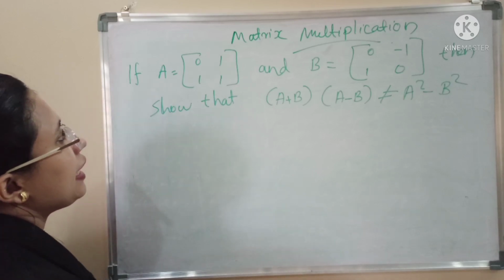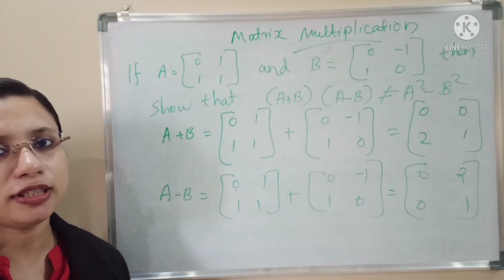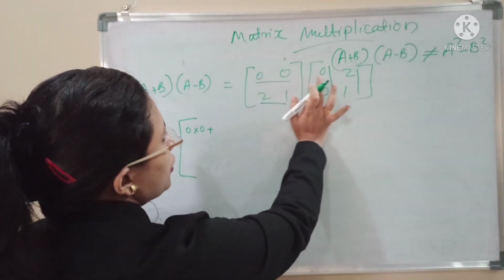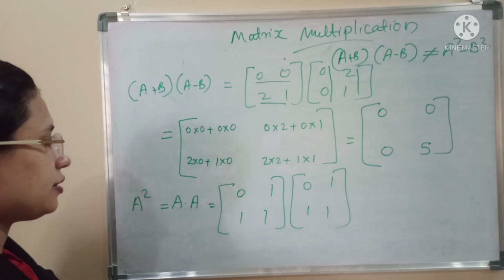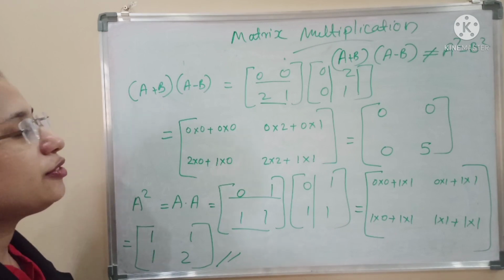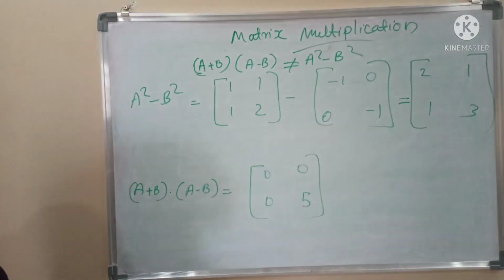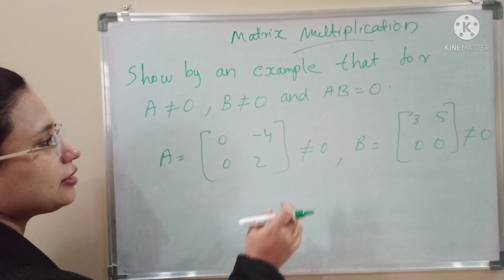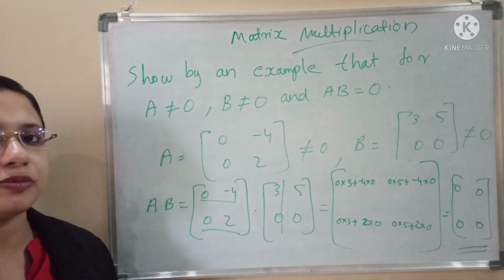Plus two maths// Chapter 3: Matrices//Matrix Multiplication